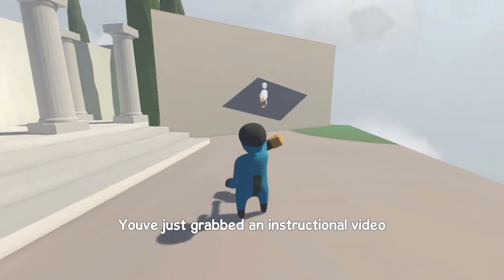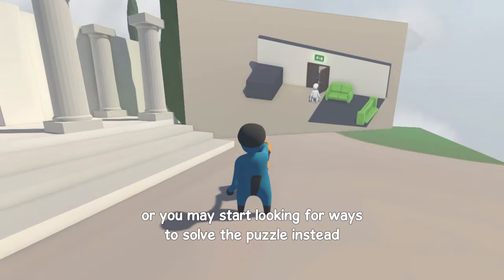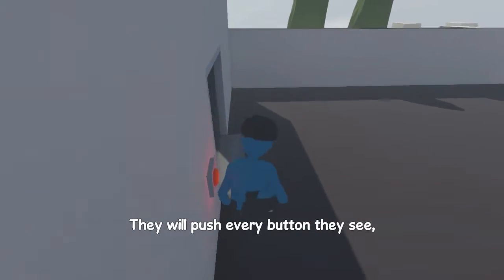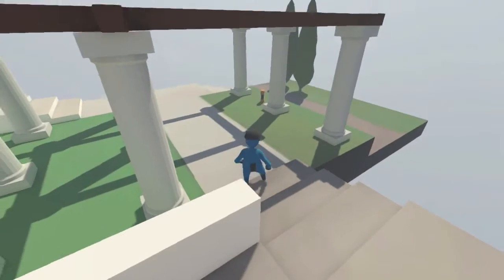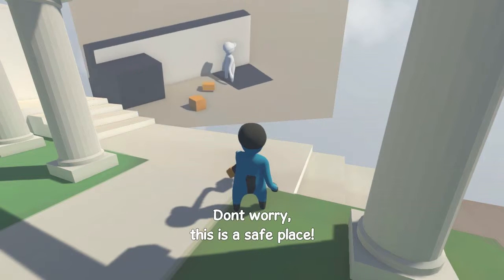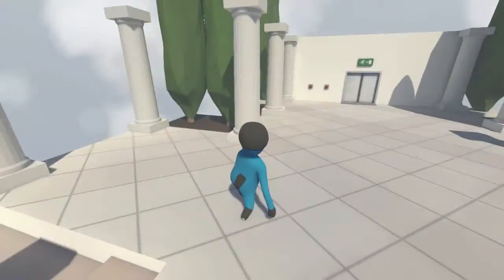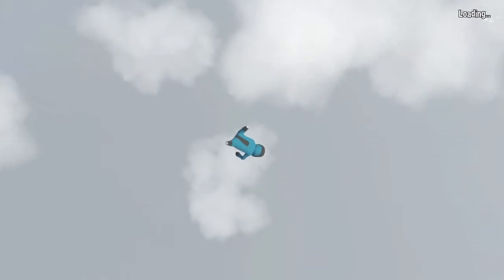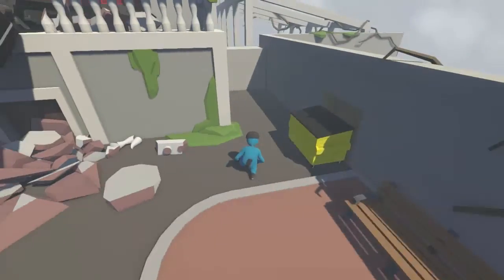SAVE MEH | Human: Fall Flat Part 1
Welcome to Human: Fall Flat, the game about throwing your creativity around at the levels. The instructional videos they give you may also be useless. You'll also spot some random finds in this game about hilarity and this game's portrayal of the human stupidity.